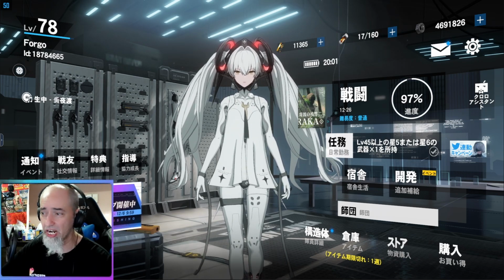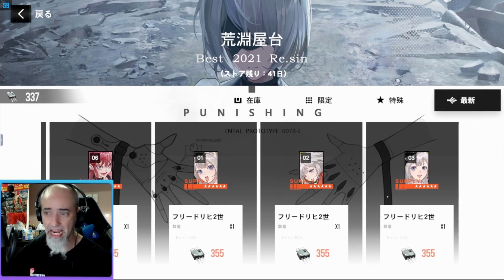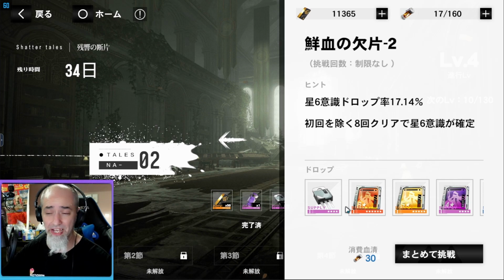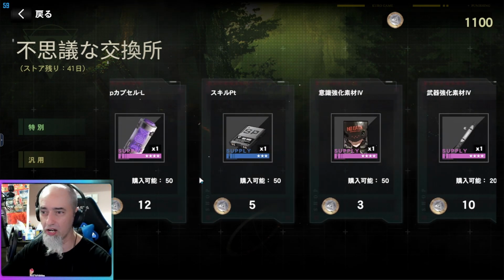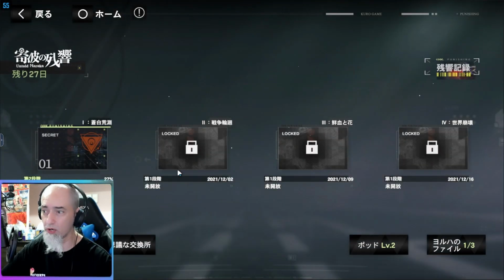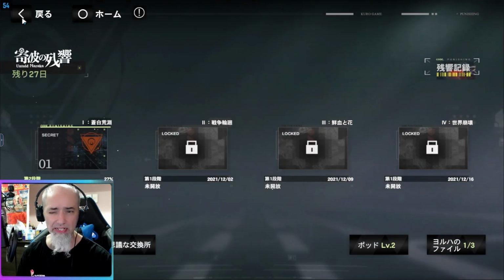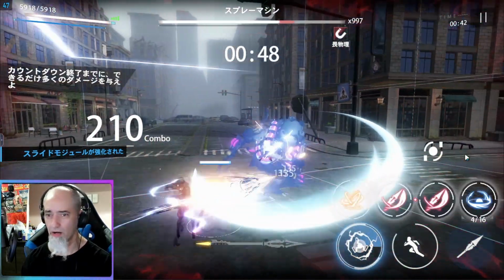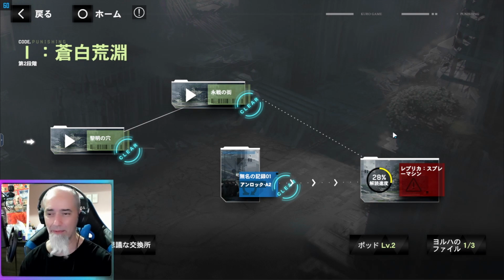Nier Automata collaboration has arrived in JP! Punishing Gray Raven